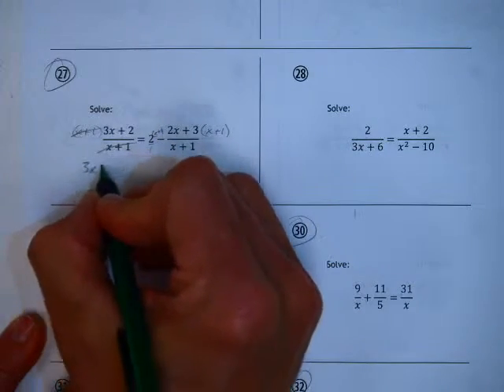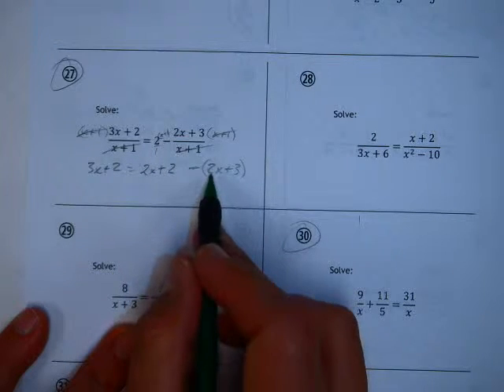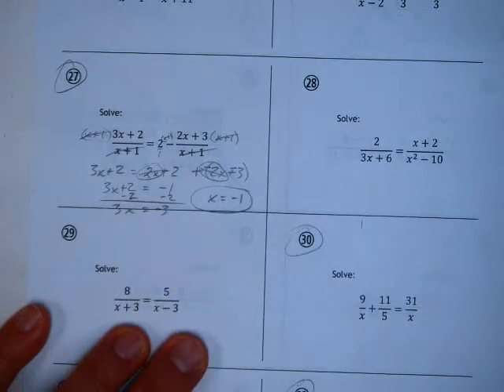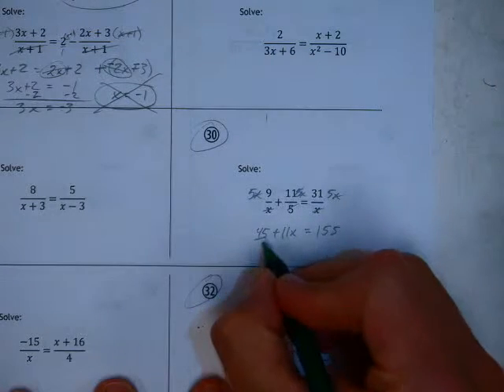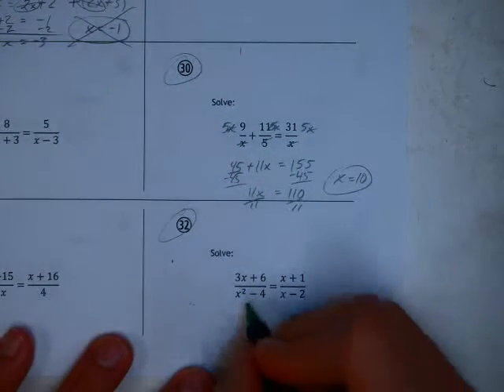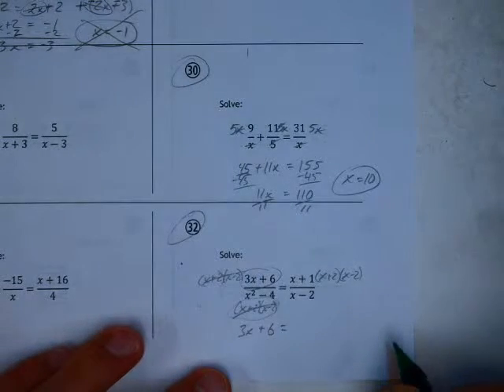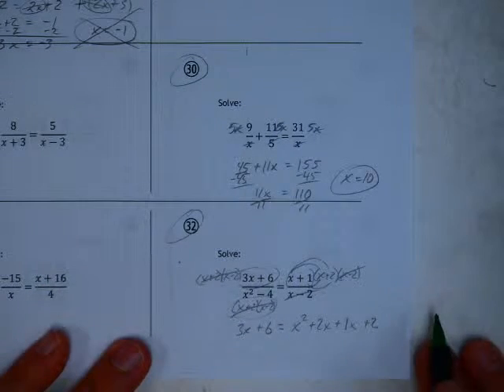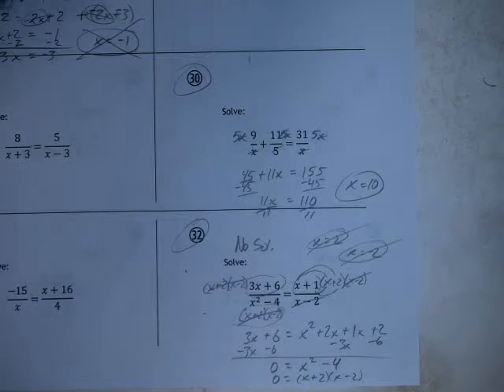15.3 Cards 30,32, 27